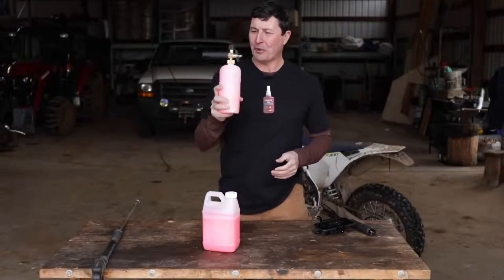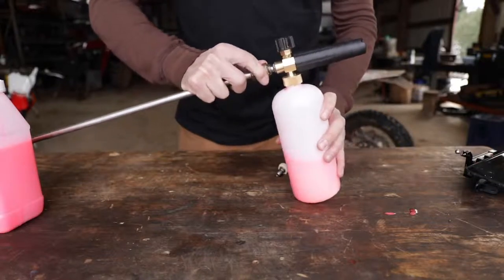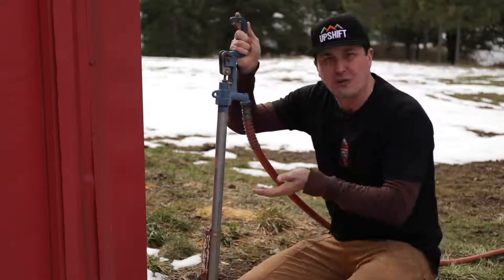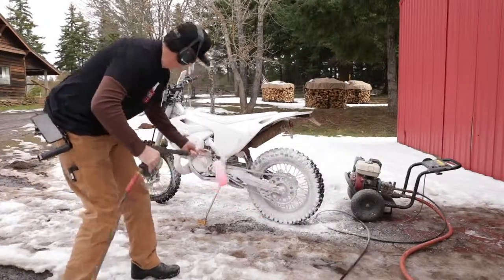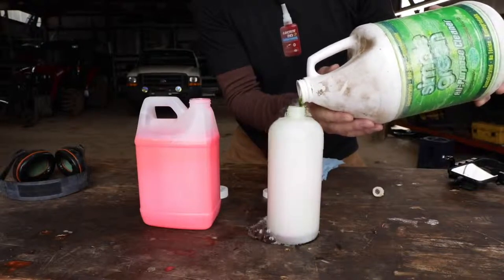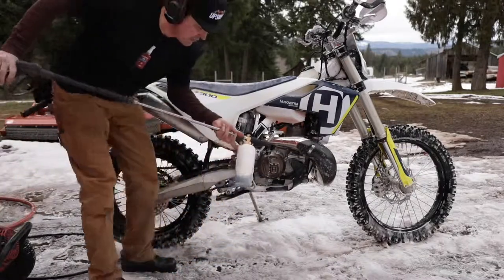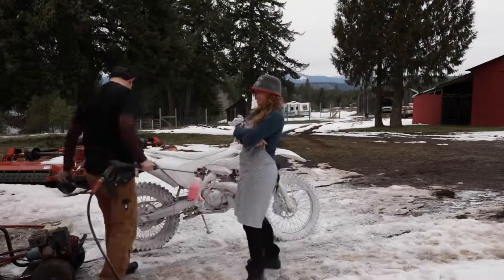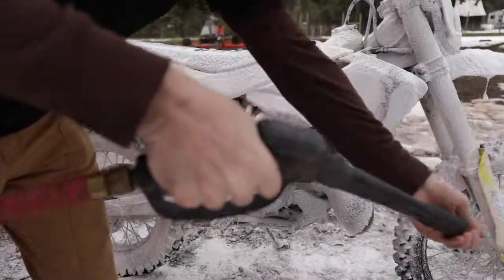Foam Canon Car Wash Like A Pro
The foam canon car wash turns your pressure washer into a bubble making machine. The foam cannon would be great for pro auto detailers or home car washers.